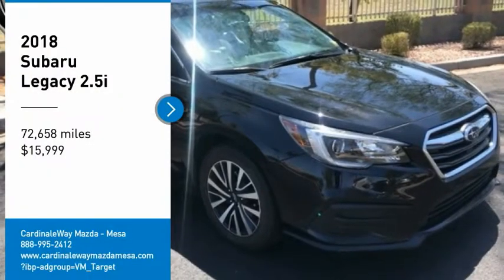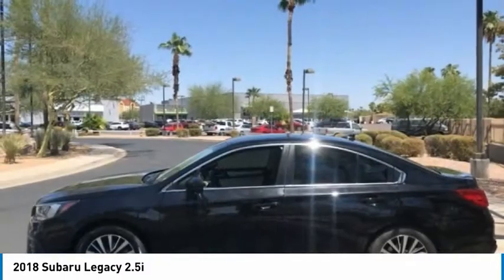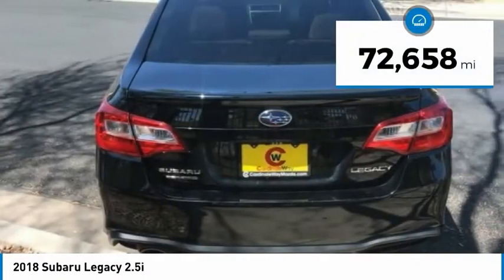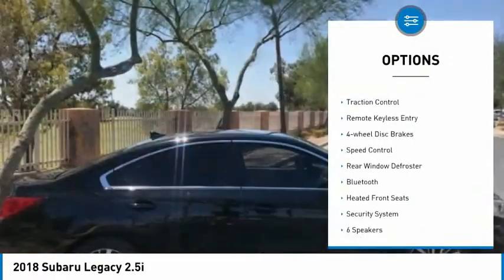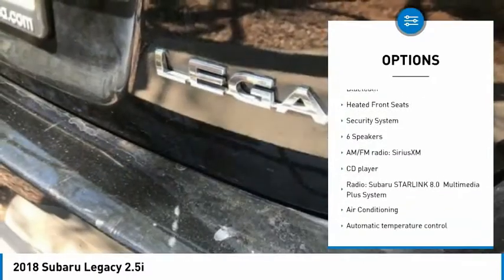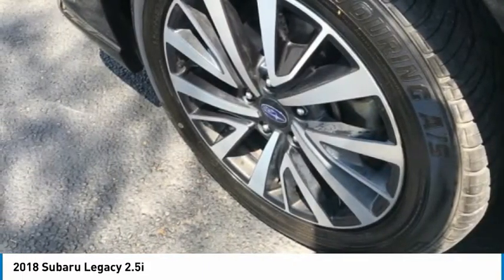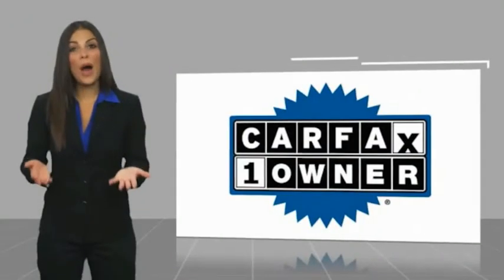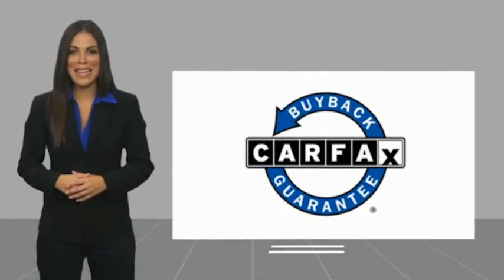2018 Subaru Legacy 2.5i FOR SALE in Mesa, AZ P9993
Stop in today for a test drive of this U 2018 Subaru Legacy

6343 E. Test Drive

Want us to come to you? No problem! In case we missed a picture or a detail you would like to see of this 2018 Legacy, we are happy to send you A PERSONAL VIDEO walking around the vehicle focusing on the closest details that are important to you. We can send it directly to you via text or email. We look forward to hearing from you!  CARFAX One-Owner. Black 2018 Subaru Legacy 2.5i Premium AWD CVT Lineartronic 2.5L 4-Cylinder DOHC 16V Legacy 2.5i Premium, 4D Sedan, 2.5L 4-Cylinder DOHC 16V, CVT Lineartronic, AWD, Black, Warm Ivory w/Cloth Upholstery.  Recent Arrival! 25/34 City/Highway MPG  Awards:     2018 KBB.com 10 Best Sedans Under  25,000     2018 KBB.com 10 Best All-Wheel-Drive Vehicles Under  25,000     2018 KBB.com 10 Most Awarded Brands     2018 KBB.com Brand Image Awards Stop by CardinaleWay Mazda Mesa -  Where we develop outstanding relationships where everyone wins  - today! 6343 East Test Drive, Mesa AZ 85206.  Vehicle price and availability are subject to change without notice.